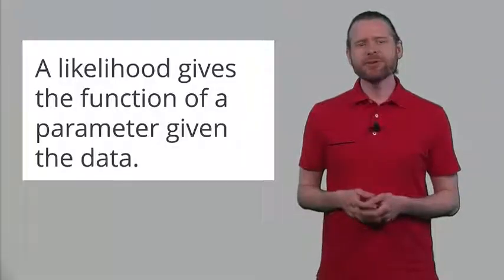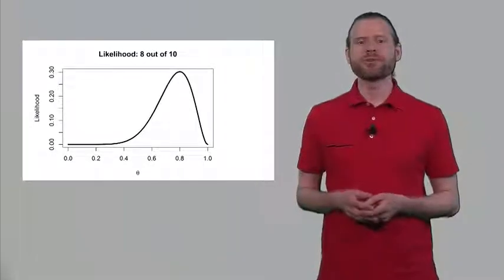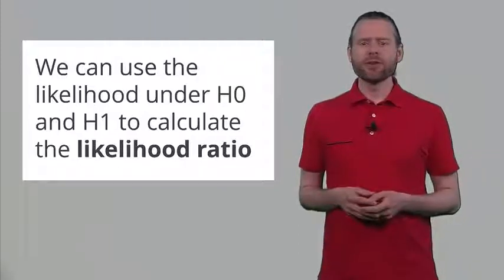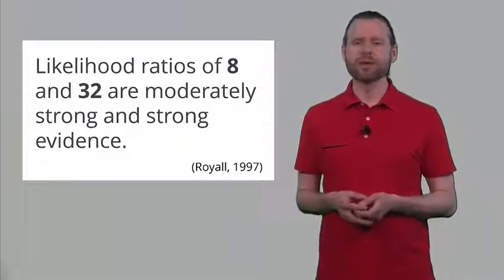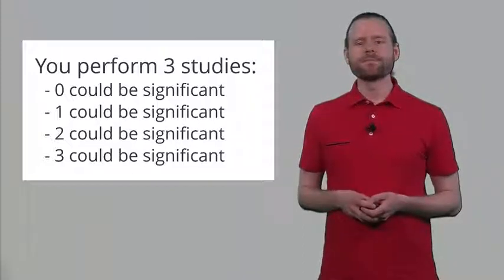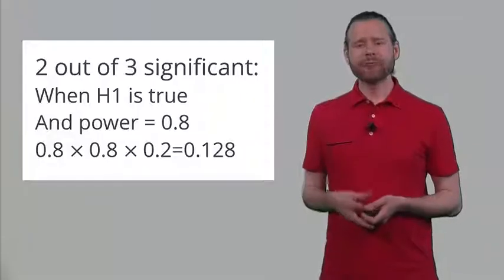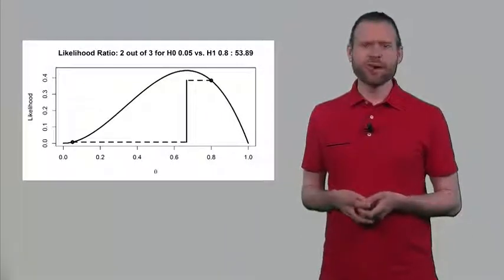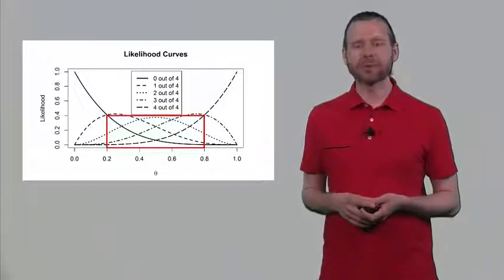Binomial Likelihoods by Daniel Lakens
Following the lecture on different approaches to statistical inferences, this video focusses on (binomial) likelihoods, and how these can be used to quantify relative evidence.